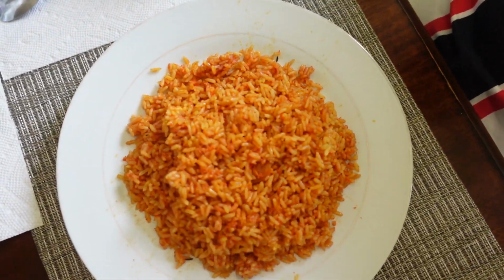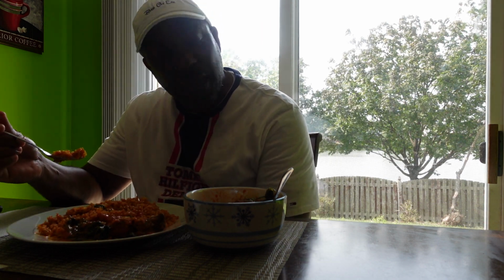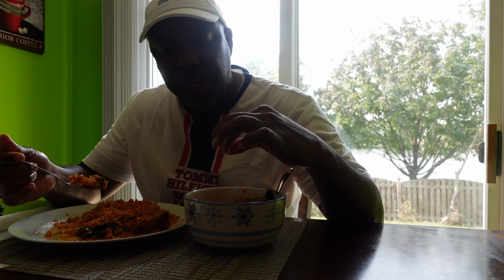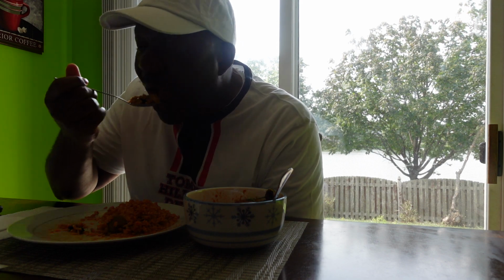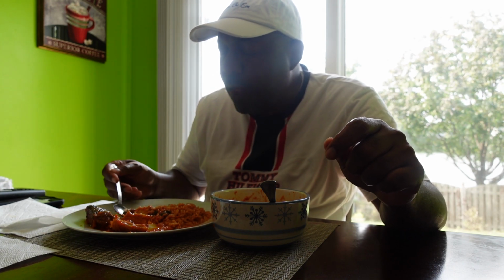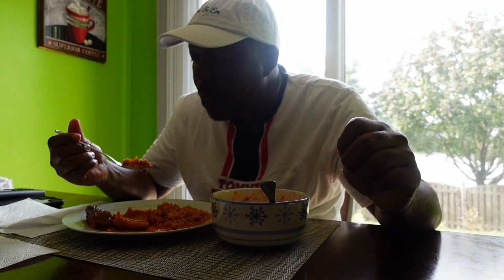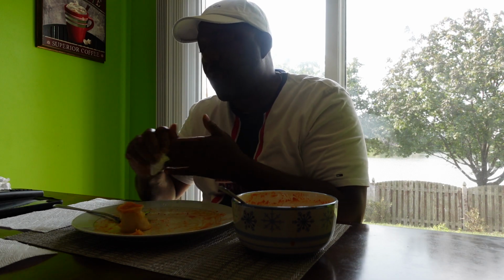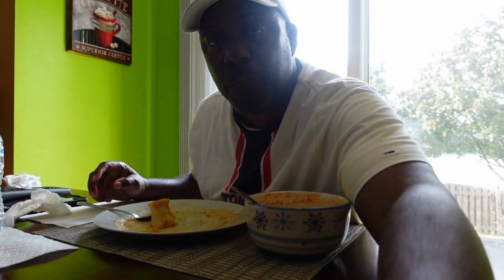JOLLOF RICE, Is This Really An African Invention? Can This Be True? (Grubcam #1)